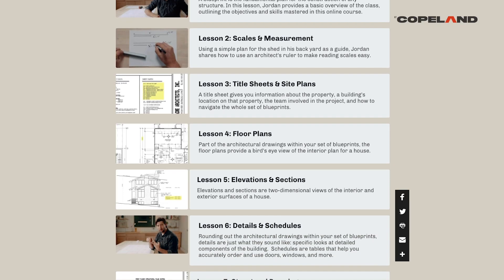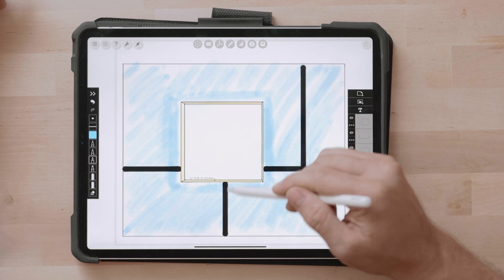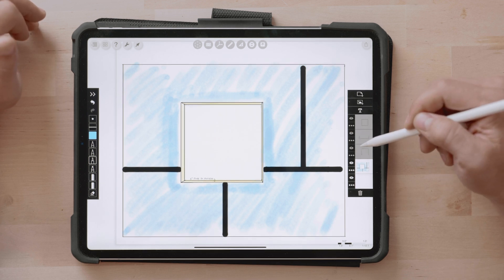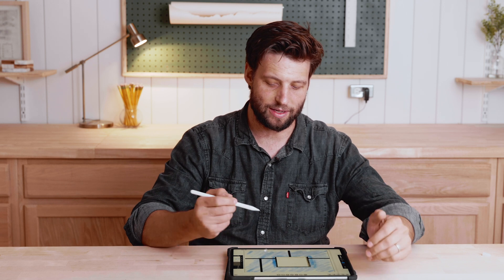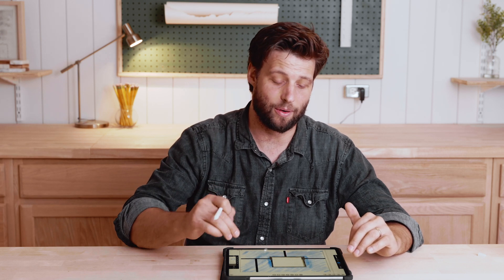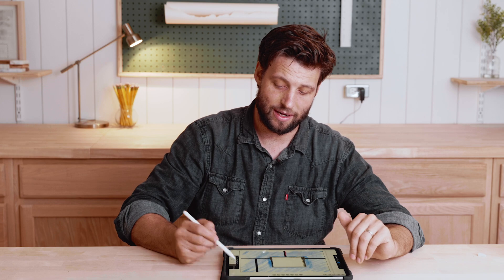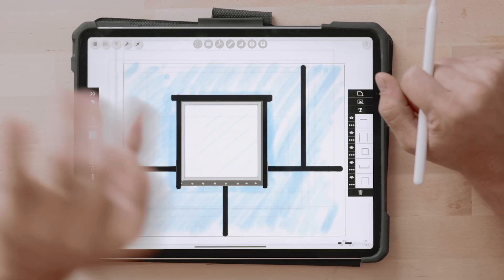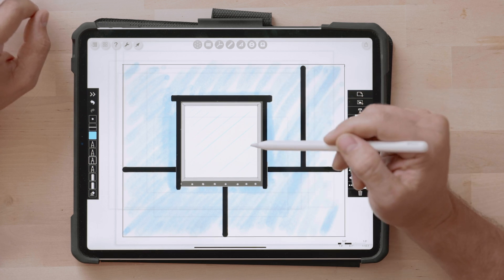How to Install a Window In Zip Sheathing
For better, more in depth training for the trades go check out
Jordan shows us the right way to install and correctly waterproof a window into an integral WRB sheathing product such as Huber ZIP or LP WeatherLogic.
It is important to properly protect the window sill framing with a sill pan of some fashion; tape, fluid applied, or rigid plastic or metal.  Jordan also recommends encasing the rough opening with tape or fluid applied flashing to air seal the opening and further protect against moisture damage.
Once the window is installed, flash the sides and then the top, but leave the bottom open to allow any water that infiltrates through the window to escape outside.
Air sealing is accomplished from the inside of the window frame on all four sides with foam rod and caulk.